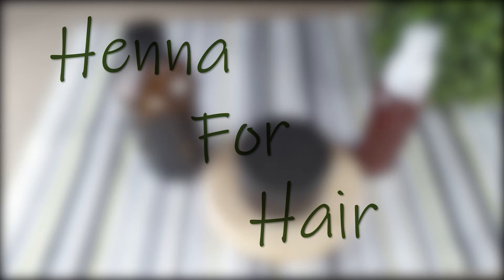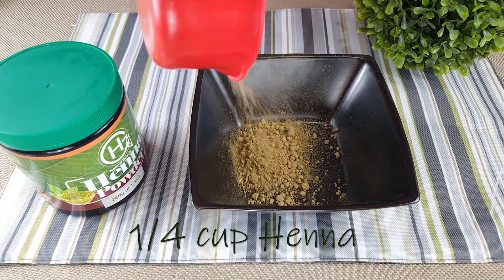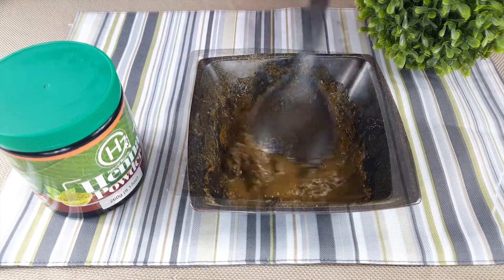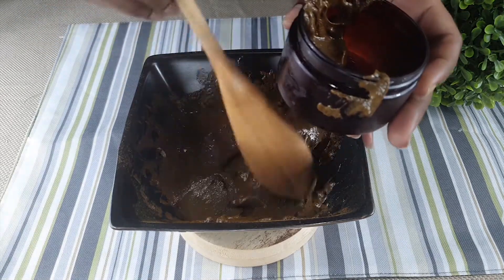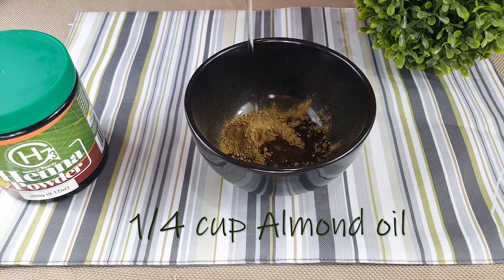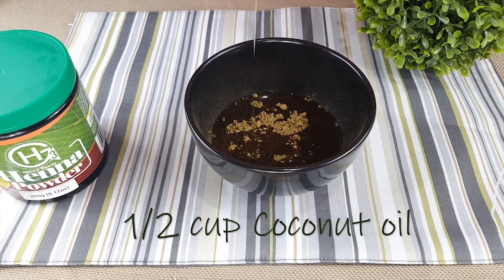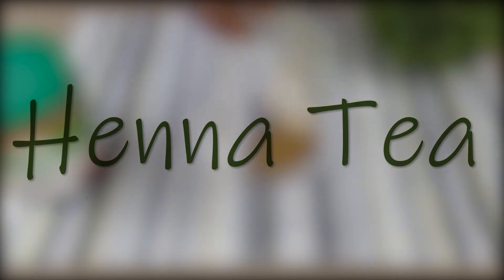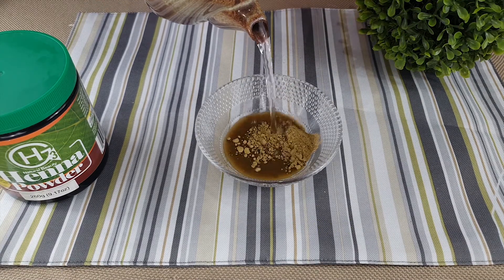3 Ways to Use Henna for Length Retention and Hair Growth /2021 - Ayurvedic Natural Hair Treatment-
In this video, we will show you how to use Henna in 3 different ways to aid in Length Retention and Hair Growth. Henna is an ancient Ayurvedic treatment that has been helping both men and women to achieve their hair goals.  Henna helps to strengthen individual hair strands lessening hair fall and thinning. It is also packed with a lot of nutrients that are vital for overall hair growth.

By clicking a link and purchasing we will make a commission.

almond oil

peppermint oil

lavender oil

Optiphen Plus (Preservative)